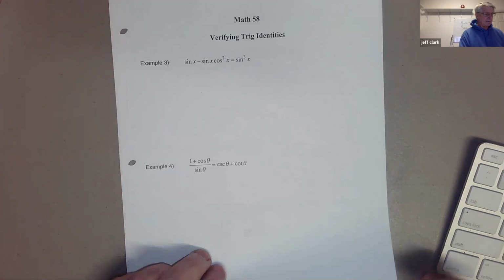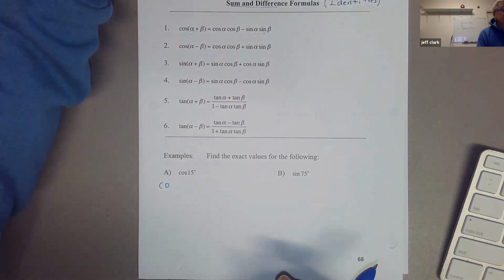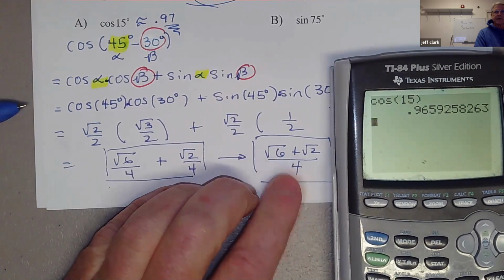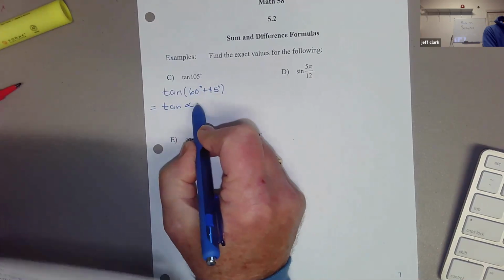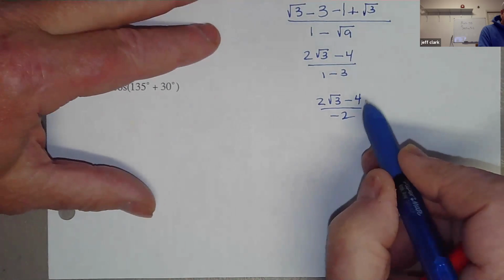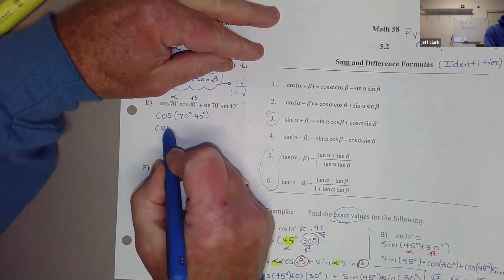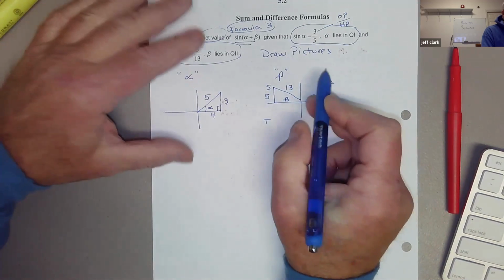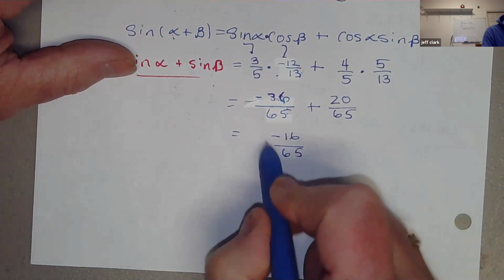Math 27/58 Sum and Difference Formulas, 5.2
Sum and Difference Formulas for Trigonometry are demonstrated.  Sometimes these are called Identities
Section 5.2